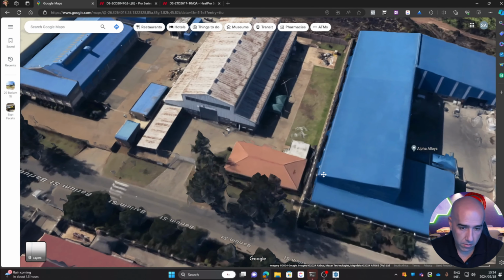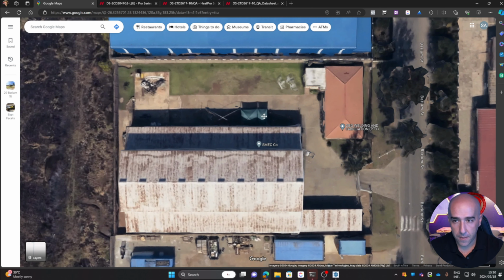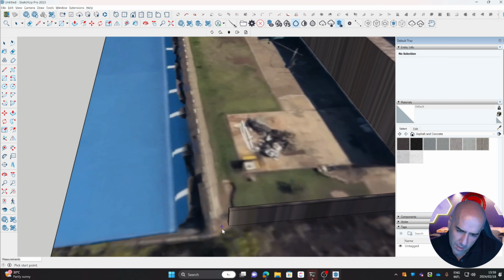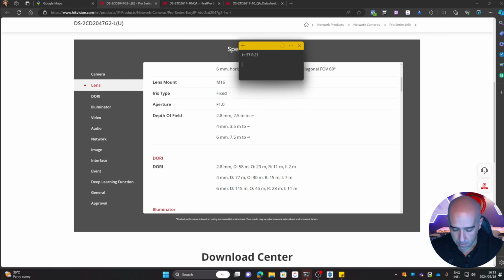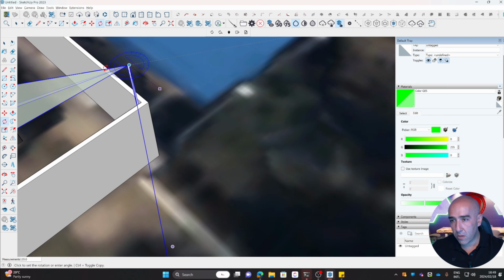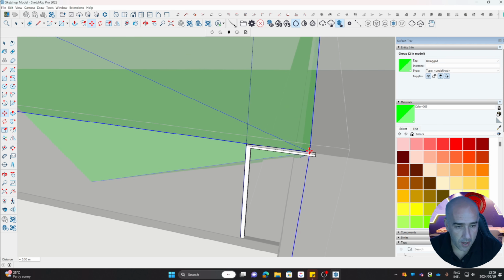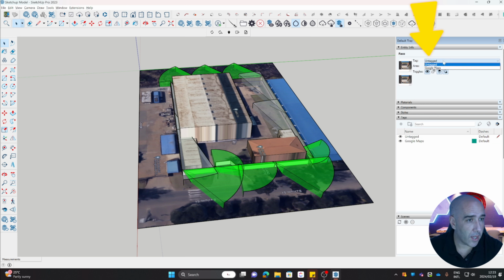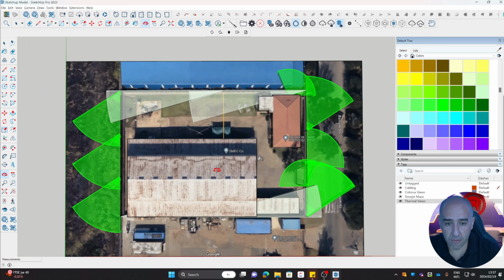Elevate Your Security Game: 3D SketchUp CCTV Techniques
Join us in this exciting course as we dive into the world of CCTV techniques using SketchUp and Elevating Your Security Game! Learn how to recreate real-life sites into 3D, to scale, with real live views of cameras. From setting up the layout to adjusting angles and viewpoints, we will guide you through every step to master the art of CCTV modeling and simulation in SketchUp.

Timecodes
00:00 Intro
00:29 Meet your Instructor and software that will be used
01:44 Map reference, choosing cameras and the basics of Sketchup navigation
10:41 How to scale your job site, create buildings and walls
18:21 How to create 3D views of CCTV cameras and how to plot them
44:21 How to organize your model
46:35 How to design cable routes and know how much cable you are going to need
50:22 How to change a 3D camera's Field Of View and how to change your model view
52:10 Conclusion

Support us by buying our Udemy course and get 1 hour of 1 on 1 time with Rudy to help you with your course or any project you are working on, plus you will get this model fully organized to practice and work on.

Here are the ways to work with us here at OakTek:
If you are interested in doing business with us, book a 1 on 1 with Rudy

BIG thanks to all the YouTuber's we learnt from in
order to start our channel and make a video like this,
hope we did you proud!